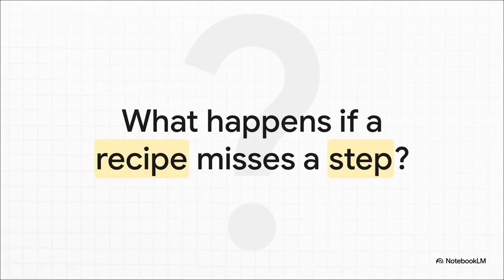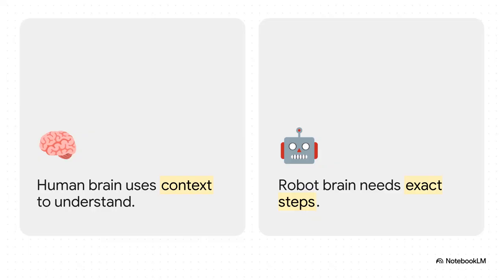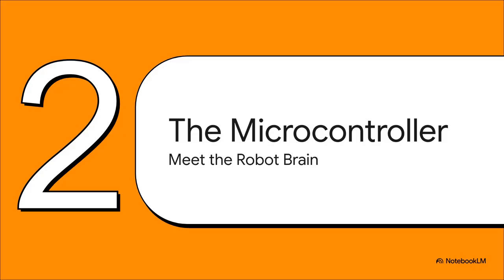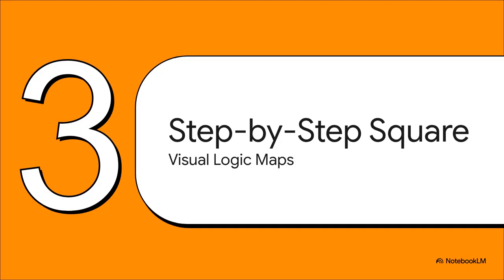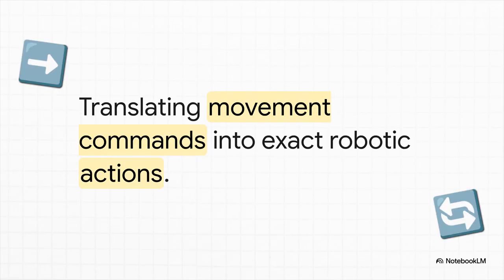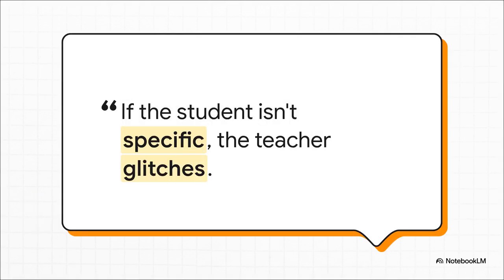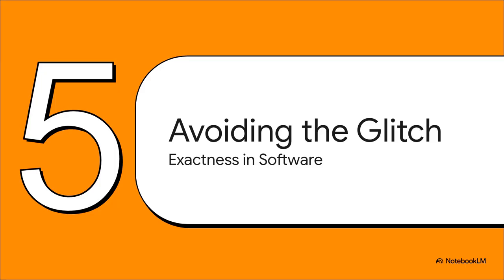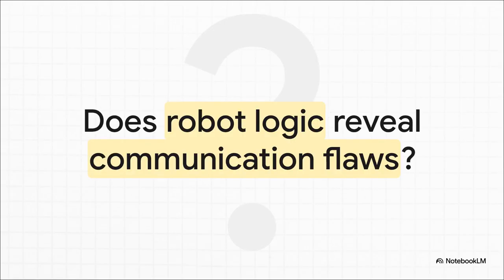the cake recipe rule | Robotics Explorer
The Cake Recipe Rule is an educational robotics video designed for Explorer students (Grade 1–4) that helps young learners understand the importance of step-by-step instructions in robotics and engineering. Through the familiar example of following a cake recipe, students discover how robots need clear and precise instructions to complete tasks successfully.

This lesson introduces foundational STEM and robotics concepts such as algorithms, sequencing, logical thinking, instructions, problem-solving, and computational thinking. Children develop critical thinking and planning skills while learning how engineers and programmers create instructions that robots can follow.

This educational video is ideal for:

Classroom and home learning